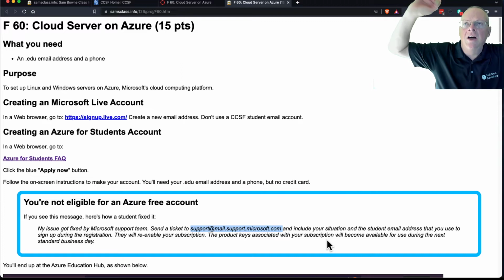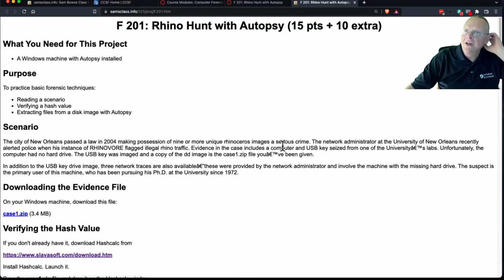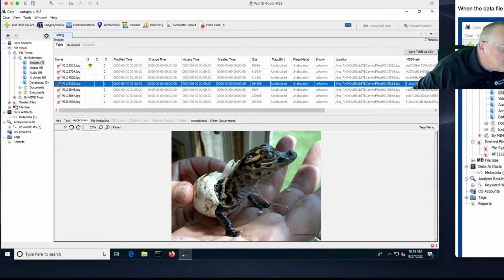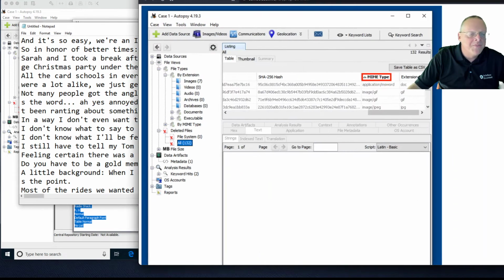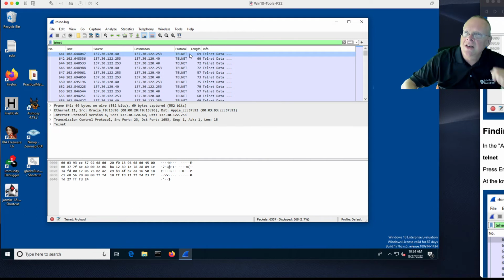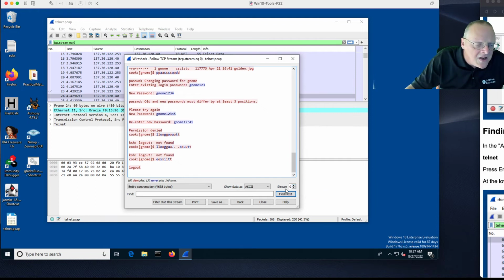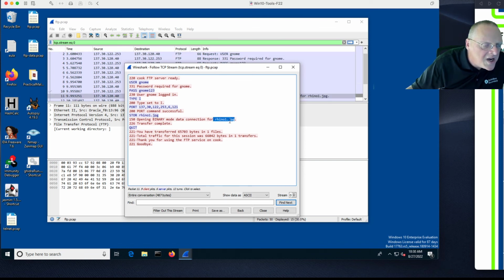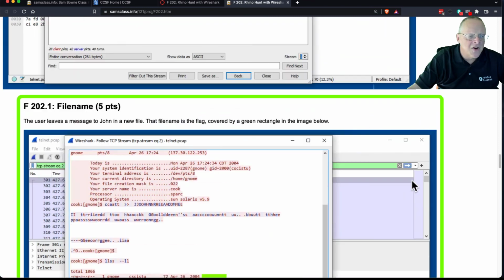F201 and F202 Rhino Hunt